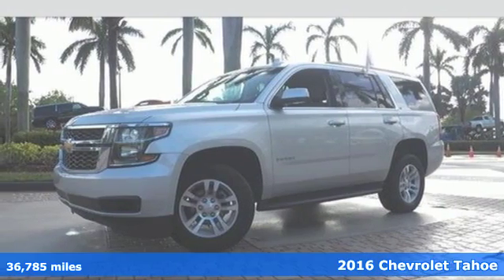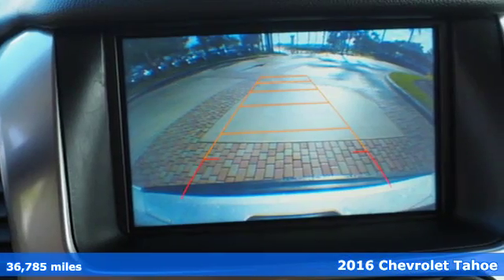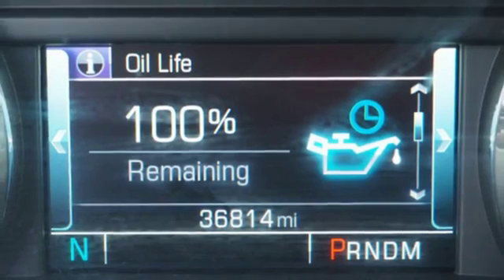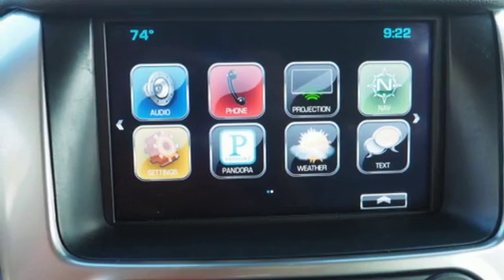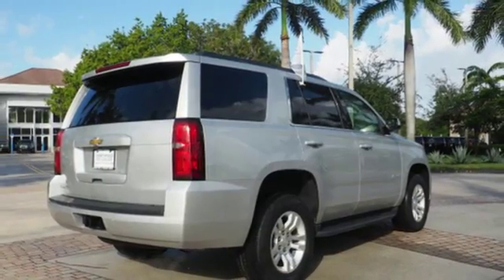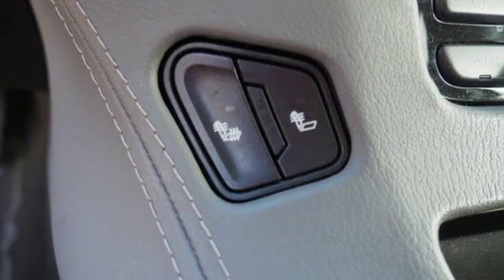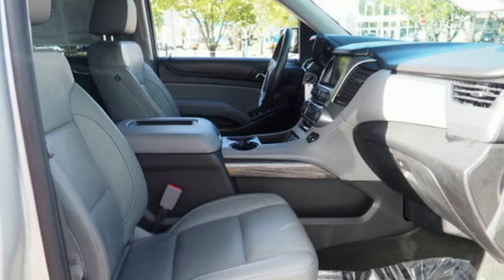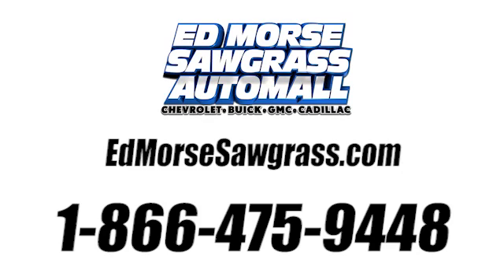Certified 2016 Chevrolet Tahoe Sunrise FL Miami, FL GW2970 - SOLD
Year: 2016
Make: Chevrolet
Model: Tahoe
Trim: LT
Engine: 5.3L Ecotec3 V8 Engine
Transmission: Automatic
Color: Silver Ice Metallic
Interior: Jet Black/Dark Ash
Mileage: 36785
Stock #: GW2970
VIN: 1GNSCBKC7GR260637

Address:
14401 West Sunrise Bouledvard